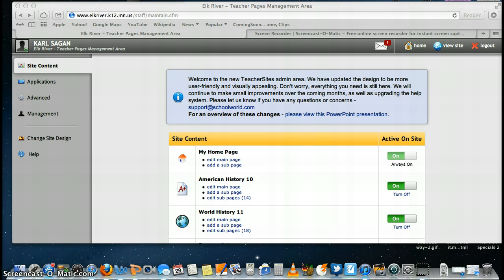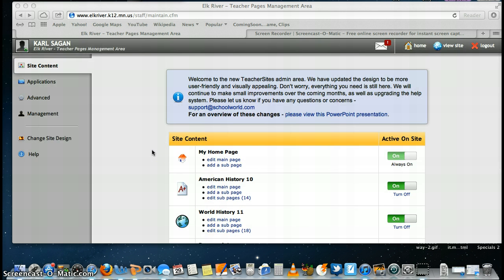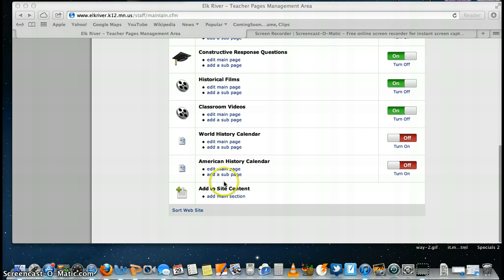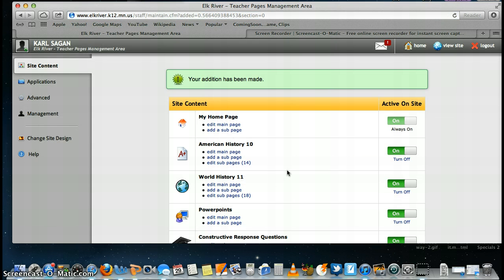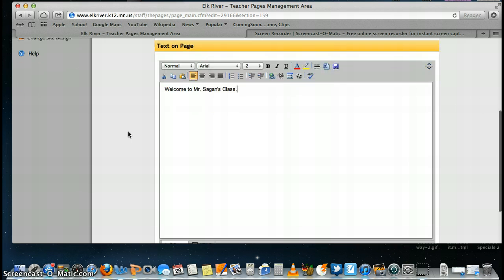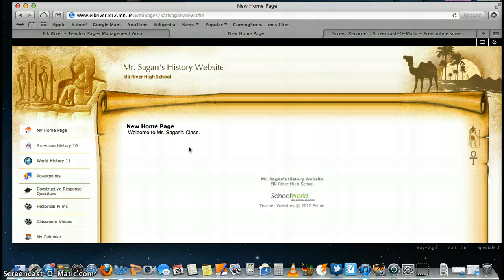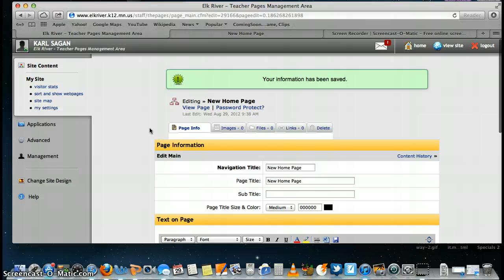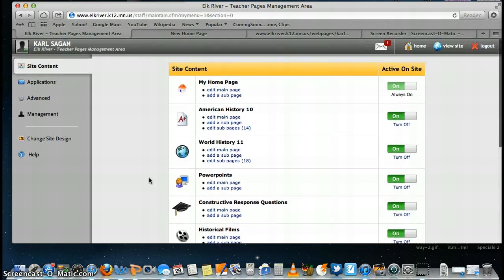Website Organization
This tutorial will help you get started with organizing your website.